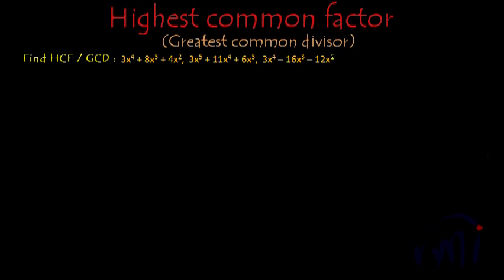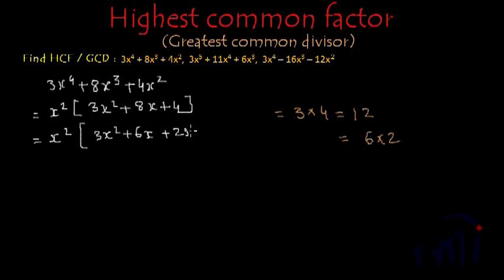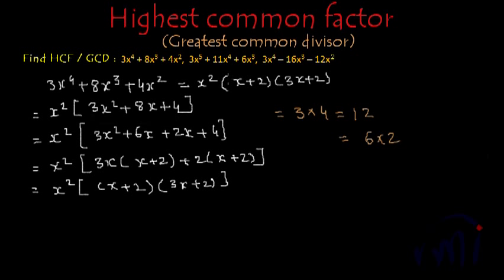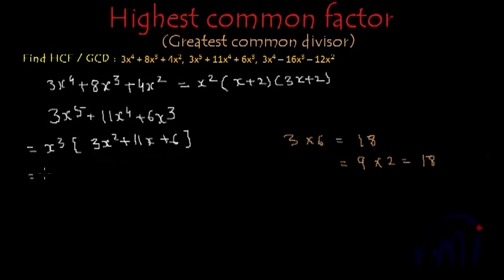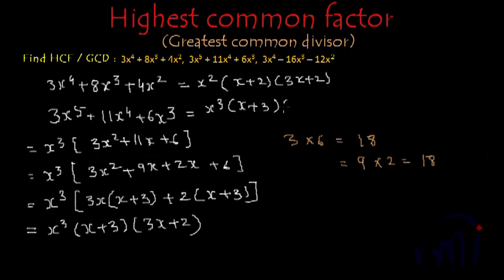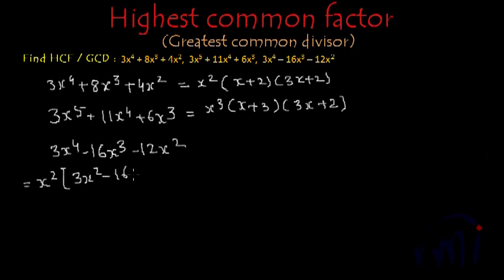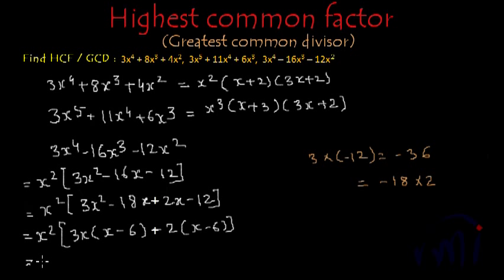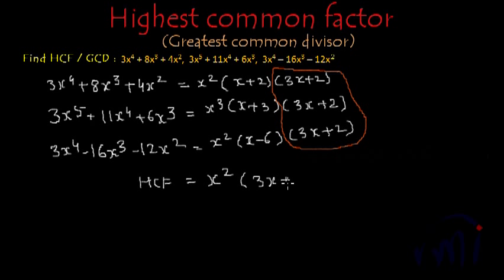Greatest Common Divisor - 3x^4 + 8x^3 + 4x^2, 3x^5 + 11x^4 + 6x^3, 3x^4 - 16x^3 - 12x^2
Learn to find GCD of given set of algebraic expressions. Knowldege of factoring is essential to find GCD of algebraic expressions.